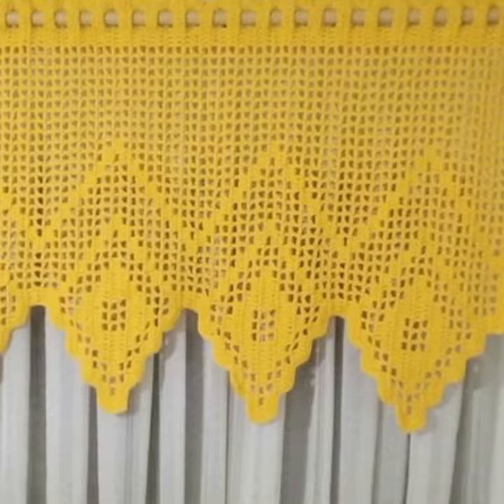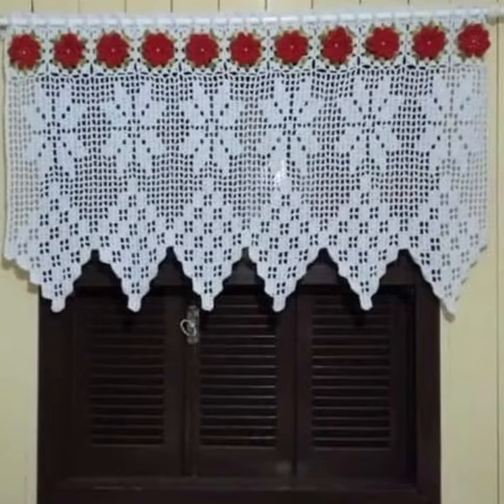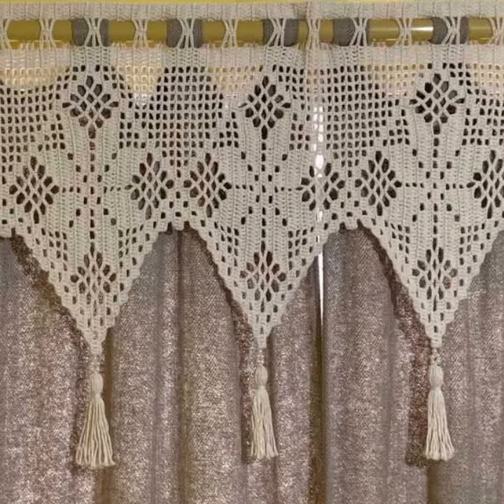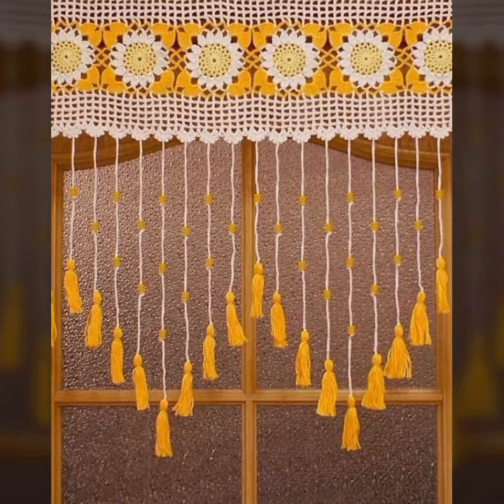most beautiful and trendy ideas of crochet curtains patterns